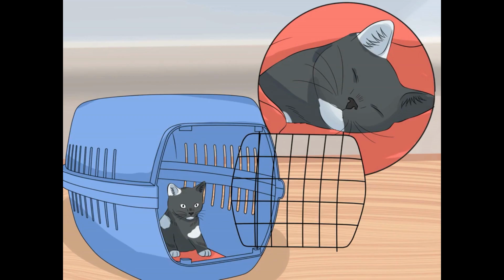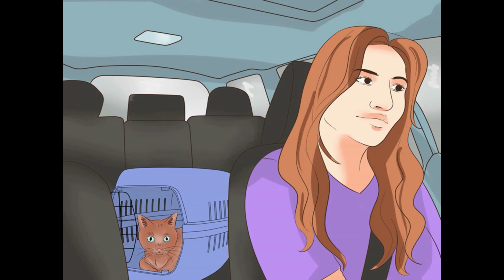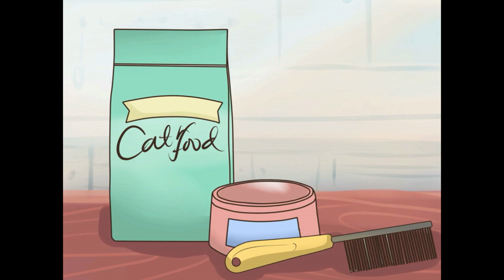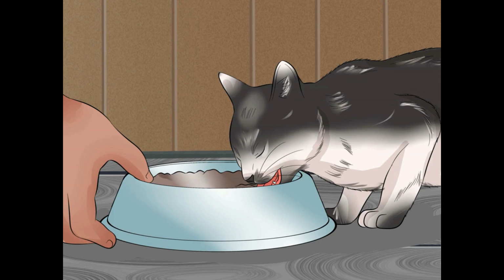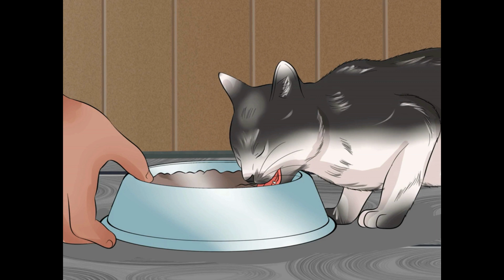Drive Long Distance With a Cat - Tips for traveling with a cat - Long road trips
Premium Playlist of How to DIY Car Issues:- (You can find the link at the end of the video or top of the video)

Cats like routine, and so traveling with one can cause stress. If you have to move or want to take a long car journey with your cat, you may be concerned about its comfort and safety. By gathering the right supplies and preparing your cat beforehand, you can make the trip as pleasant as possible.

Image Attributions
Image:  Drive-Long-Distance-With-a-Cat-Step-1-Version-2  |    By:Wikivisual0

Expert Reviewer--// Pippa Elliott, MRCVS

References
---vetmed.ucdavis.edu/vmth/local_resources/pdfs/behavior_pdfs/Traveling_with_Cats.pdf

---indoorpet.osu.edu/cats/felinelifestressors/traveling-your-cat

---indoorpet.osu.edu/cats/felinelifestressors/traveling-your-cat

---vetmed.ucdavis.edu/vmth/local_resources/pdfs/behavior_pdfs/Traveling_with_Cats.pdf

---vetmed.ucdavis.edu/vmth/local_resources/pdfs/behavior_pdfs/Traveling_with_Cats.pdf

---vetmed.ucdavis.edu/vmth/local_resources/pdfs/behavior_pdfs/Traveling_with_Cats.pdf